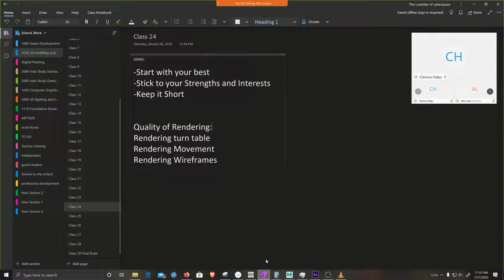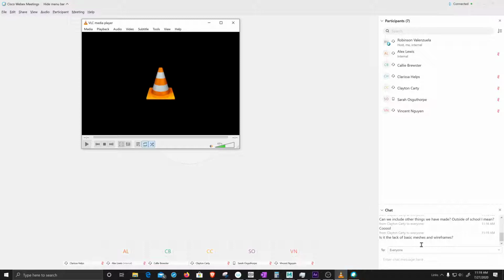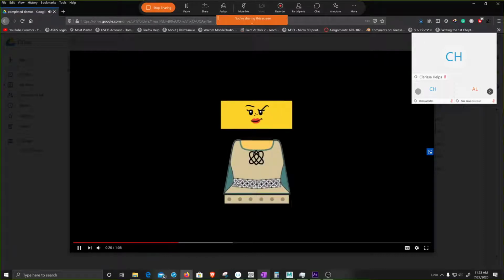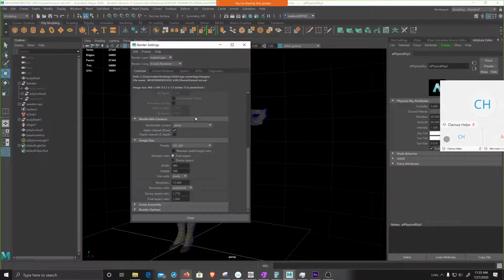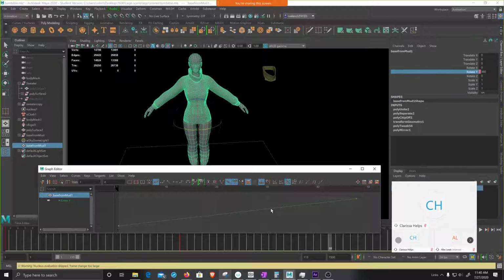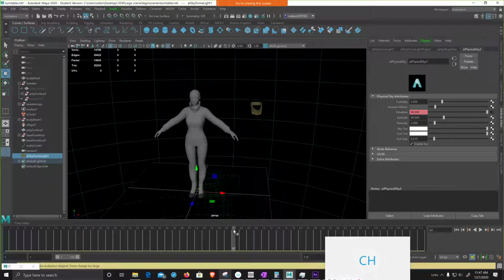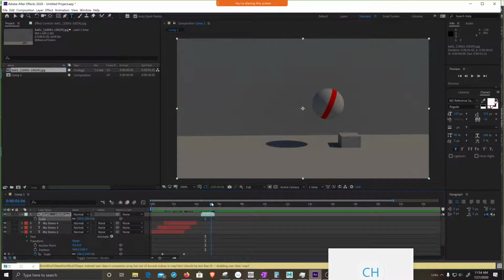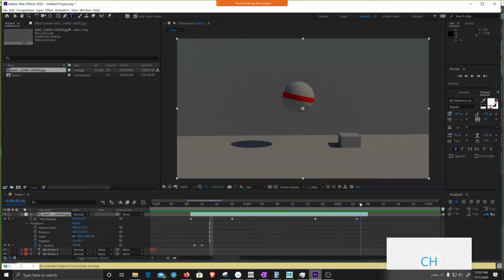putting your demo together class 7/27/20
we talk about rendering and about demos